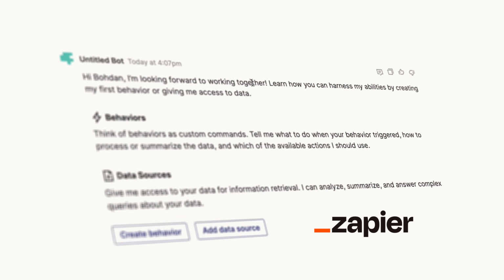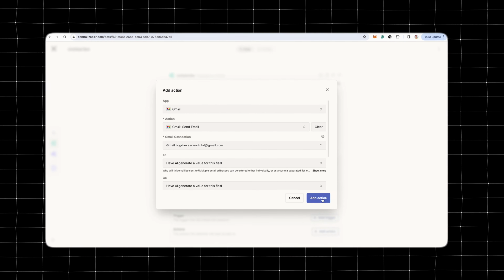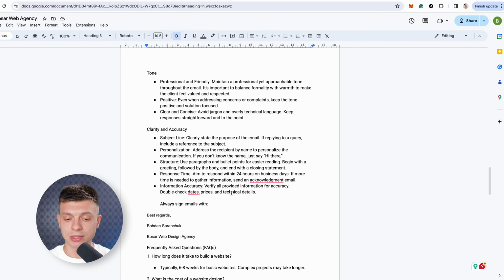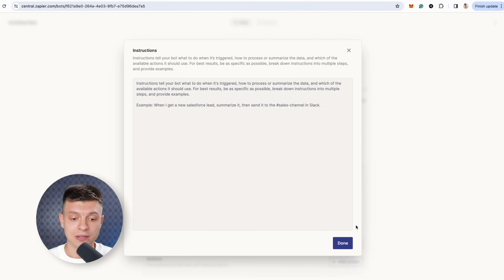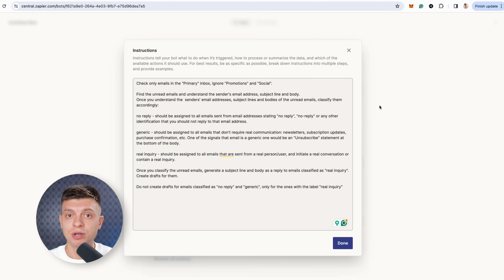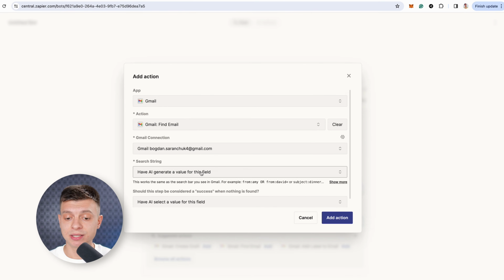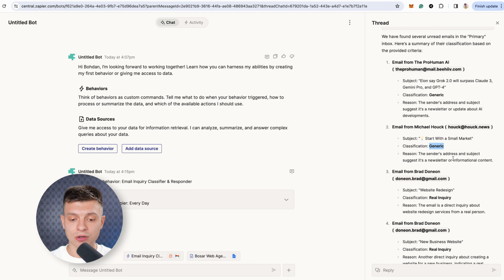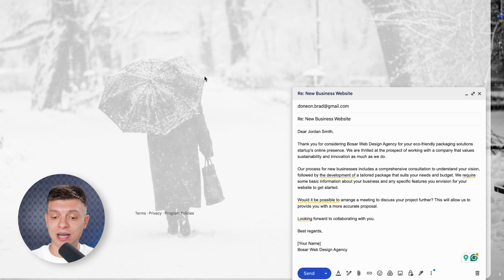I Made an AI Assistant to Handle Emails (Zapier Central)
Explore how I made an AI assistant to handle emails using Zapier Central, dramatically simplifying email management. This quick guide dives into creating an AI assistant with Zapier Central, perfect for anyone aiming to automate their inbox and boost productivity. Whether you're a busy professional or a small business owner, this tutorial offers the tools to make email automation seamless and efficient.

0:00 - Assistant capabilities
0:19 - Zapier Central vs custom GPTs
1:28 - Building assistant live
5:25 - Testing assistant